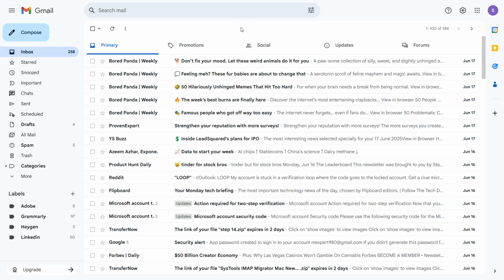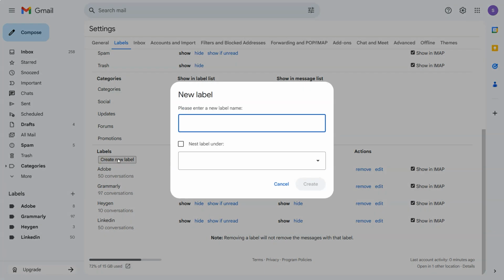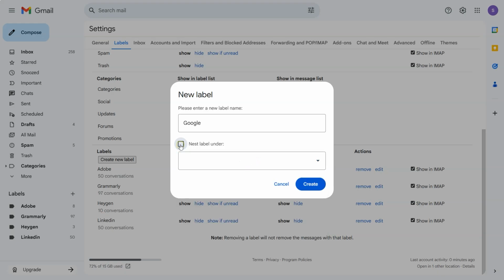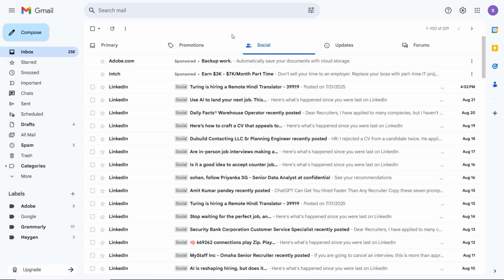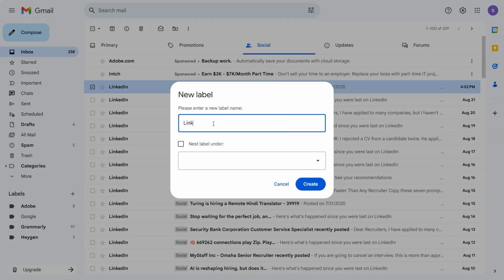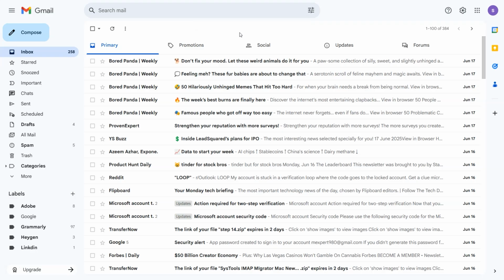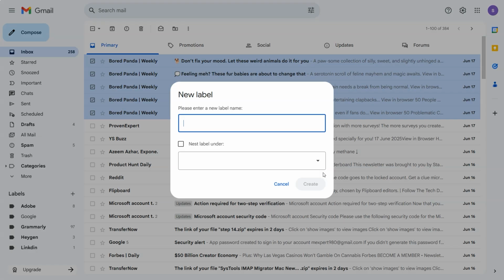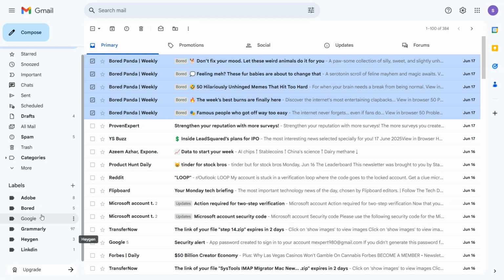How to Create Labels in Gmail (Multiple Methods!) | Make Folders in Gmail Step By Step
📧 Want to organize your Gmail inbox and learn how to create labels in Gmail that act just like folders? This detailed, step-by-step tutorial shows you exactly how to do it with three different and easy methods.

Using labels 🏷️ is essential for cleaning up your inbox, sorting important messages, and finding conversations quickly. This guide covers everything from creating a single label in settings to making new labels on the fly for multiple emails at once.

*⚙️ Learn How to Make Folders & Labels in Gmail:*
✅ Create Labels from Settings: Learn the primary method by navigating through the main Gmail settings menu.
✅ Create Labels on the Fly: See how to instantly create a new label and apply it by right-clicking a single email.
✅ Create Labels for Multiple Emails: Discover the fastest way to make folders in Gmail and organize a batch of emails all at once.
✅ Nest Labels (Create Sub-folders): Understand how to use the "Nest label under" option to create a hierarchy for even better organization.
✅ Find & Use Your New Labels: See where your newly created labels appear in the sidebar and how to access the emails within them.

*⏰ Timestamps to Create New Folders in Gmail:*
0:00 - Introduction
0:12 - Method 1: Creating a Label from Gmail Settings
0:30 - Clicking "Create new label"
0:41 - How to Nest Labels (Create Sub-Labels)
1:00 - Method 2: Creating a Label by Right-Clicking an Email
1:13 - Selecting "Label as" and "Create new"
1:36 - Method 3: Creating a Label for Multiple Emails
1:45 - Using the Top Menu to Make Folders in Gmail
2:15 - Outro

💬 Have questions about how to create folder/labels in Gmail? Ask away in the comments below!